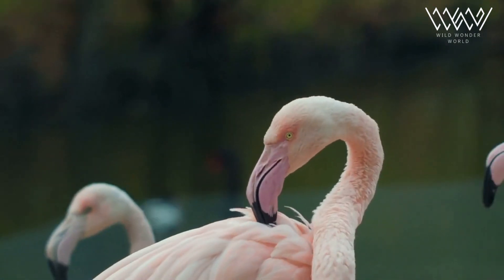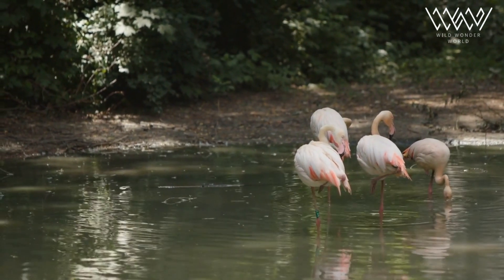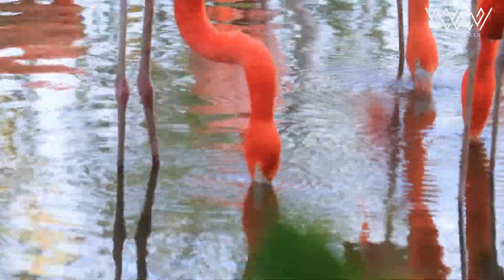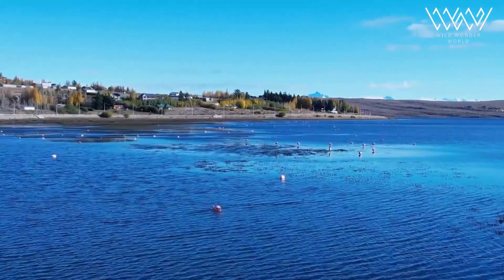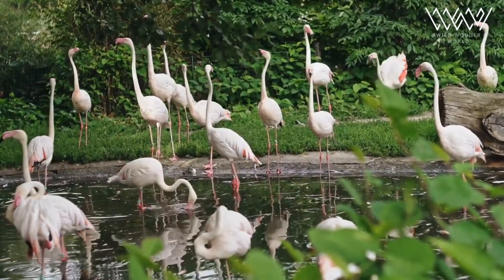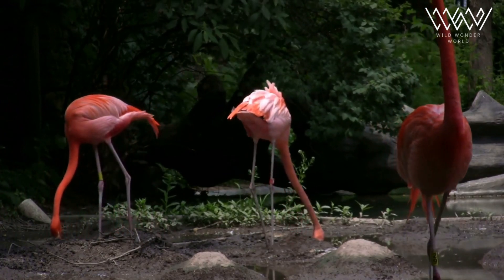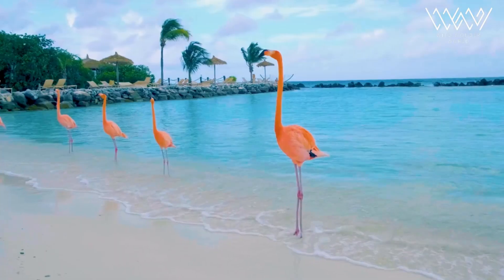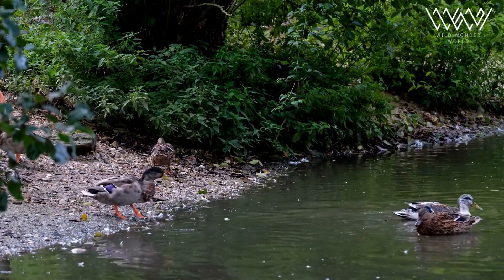Amazing facts about flamingo. Discover the wonders of behaviour, adaptation and conservation.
Discover the captivating world of flamingos with this comprehensive documentary on these fascinating creatures. Learn about the incredible flamingo facts, their unique behavior, and remarkable adaptations that make them stand out among other bird species. Explore the different flamingo species, their migratory patterns, and the conservation efforts in place to protect their habitats. Delve into the complex social dynamics and nesting habits of these elegant birds, and gain insights into their ecology, biology, and stunning plumage. Listen to the enchanting vocalizations of flamingos and uncover their intriguing feeding habits. Discover the impressive lifespan of these birds and how they serve as environmental indicators. Join us on this educational journey as we shed light on the conservation challenges faced by flamingos and the amazing facts that make them a true wonder of wildlife. Immerse yourself in the beauty of these graceful creatures through stunning visuals and in-depth exploration of their natural world. Don't miss this captivating flamingo documentary that will leave you awe-inspired by the wonders of nature. flamengo flamengoaovivo @Wild.WonderWorld